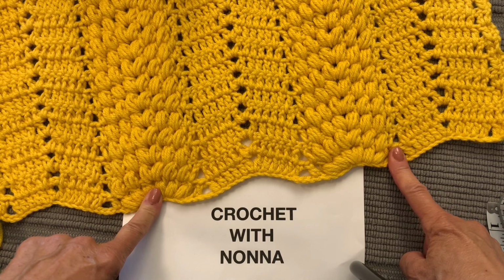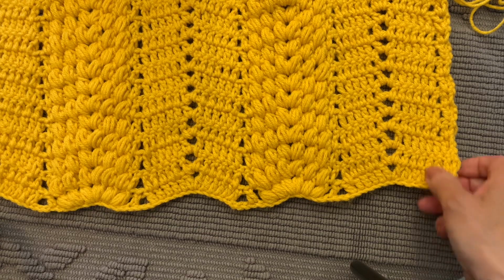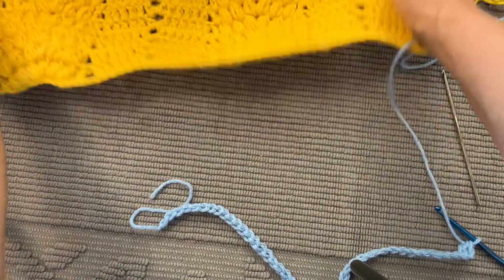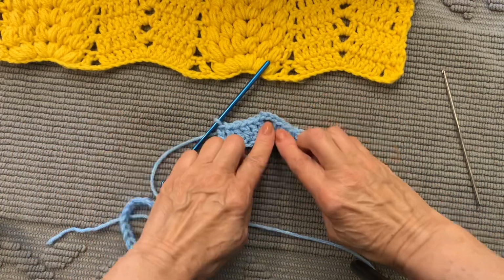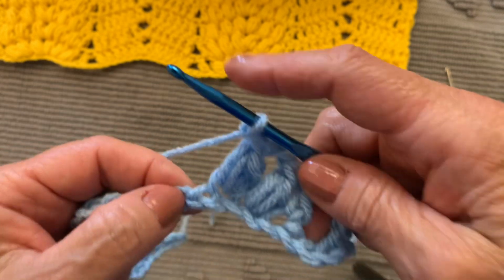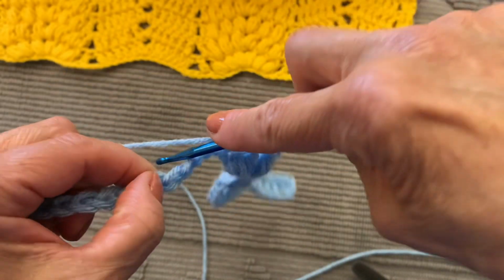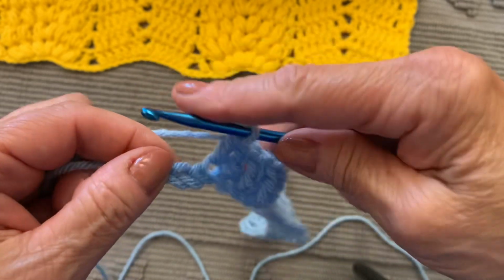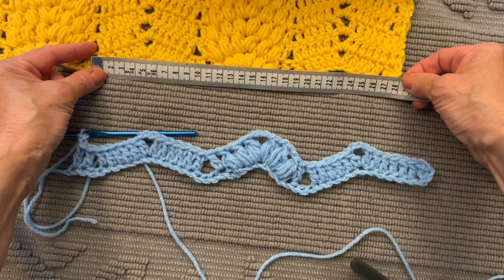How To Easy Crochet 1-Row Chevron/Zigzag with Puffs/For Beginners/DIY/Part 1@Crochet With Nonna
In this DIY video tutorial, I will show how to quick and easy crochet 1- Row beautiful Chevron/Zig Zag patterns with puffs for Blankets, Shawl, Afghan Throw… very easy for beginners, step by step
Part 1

The stitches used in this pattern include : Chain- Ch, Double crochet - DC, and Puffs

Yarn used: Red Heart Super Saver

Hook size: G

I have a few more tutorials for beginners that will coming soon!

Одноклассники: Вязание с Нонной